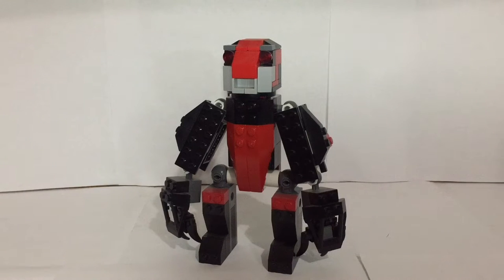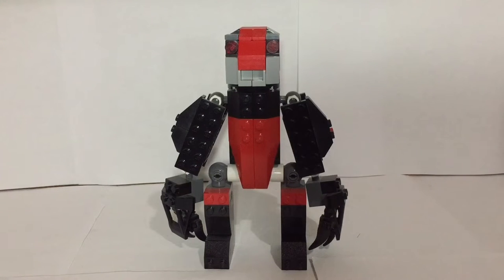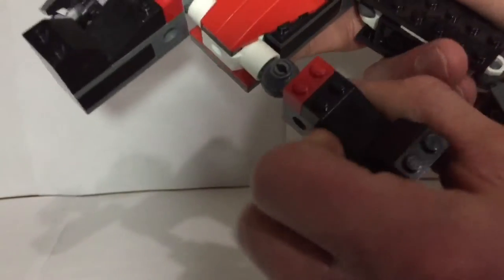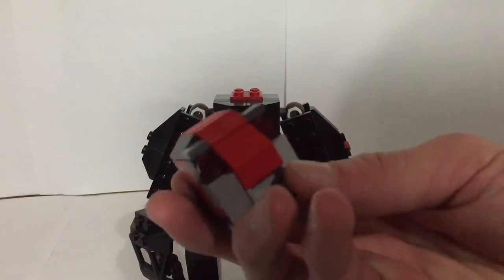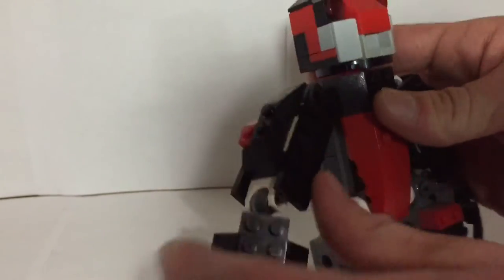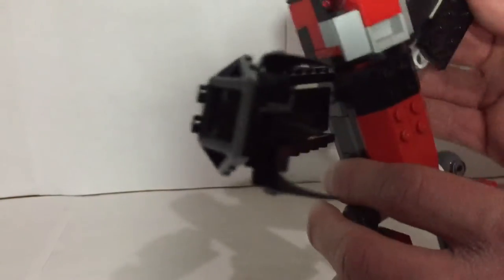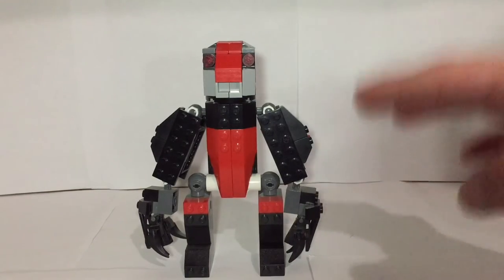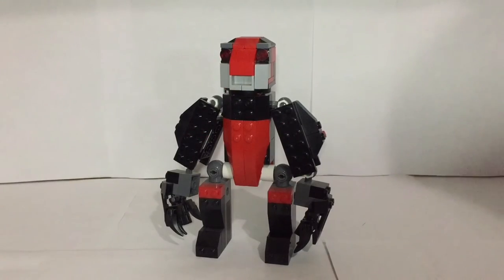LEGO Mech MOC Creation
The only limit to what you can build is your bricks and imagination!